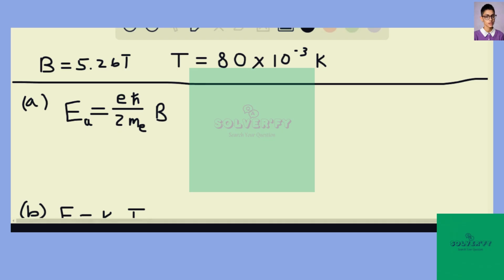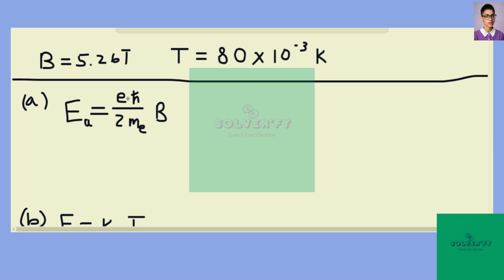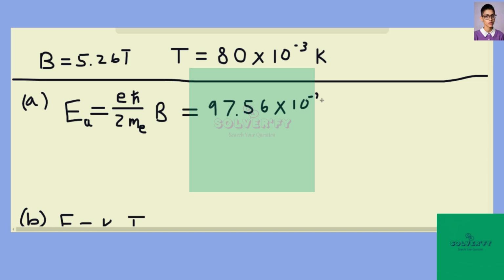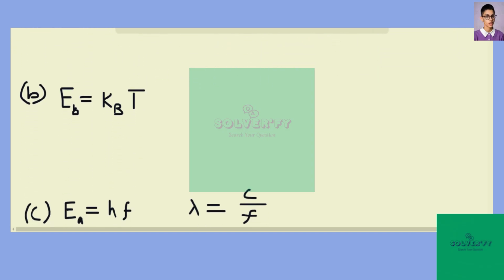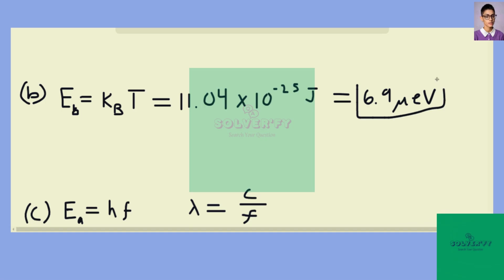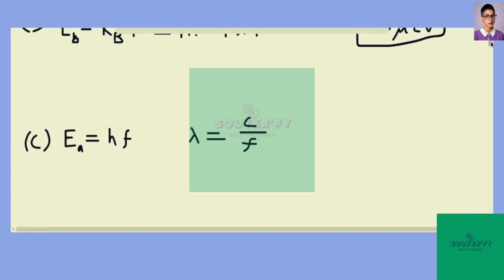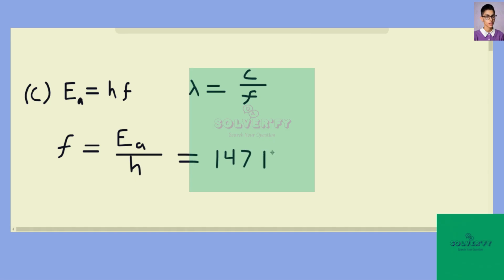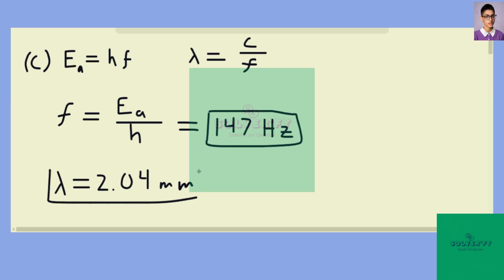[Chemistry] One of the most famous of the obsolete theories of the hydrogen atom was proposed by Nie